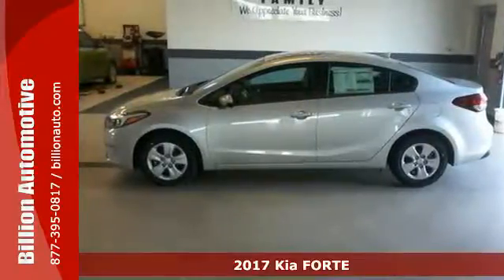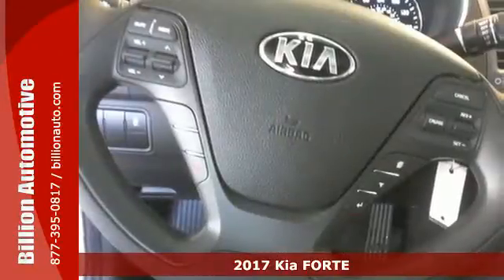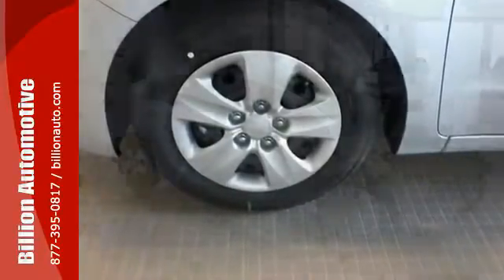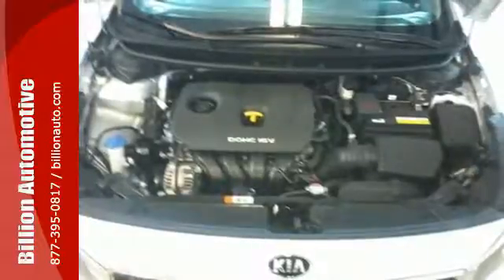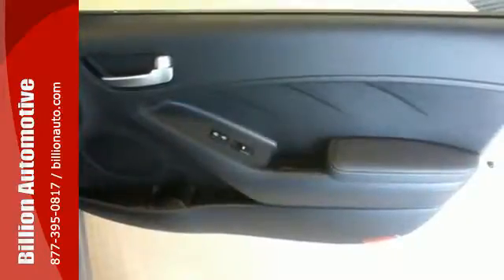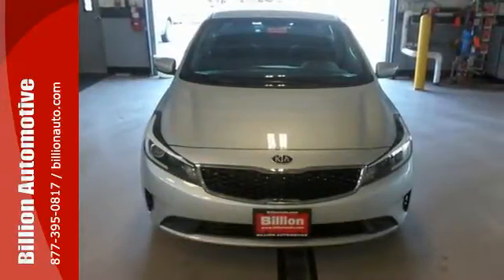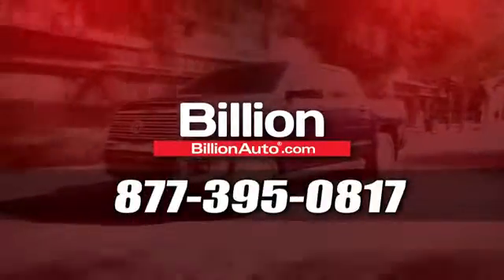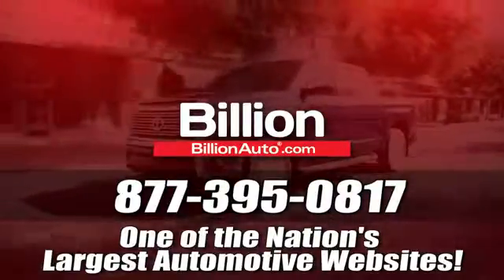New 2017 Kia FORTE Rapid City Car- For- Sale, SD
Year: 2017
Make: Kia
Model: FORTE
Trim: LX/S
Engine: L4
Transmission: Manual
Color: Silver
Interior: Black
Stock #: K33030
VIN: 3KPFL4A7XHE109802

Address:
19 Midwest Locations